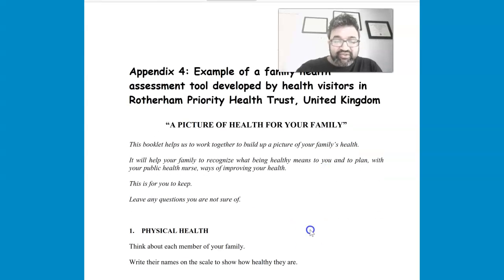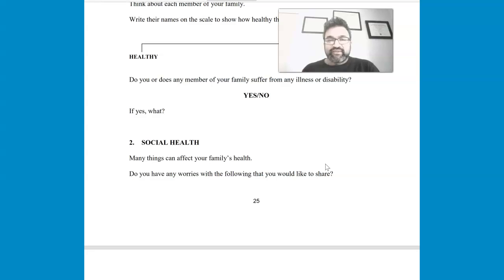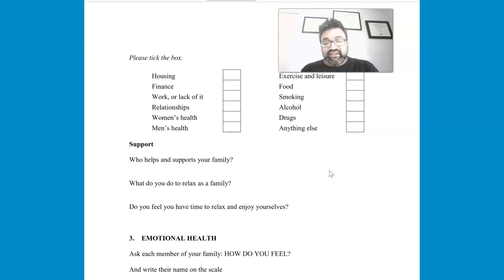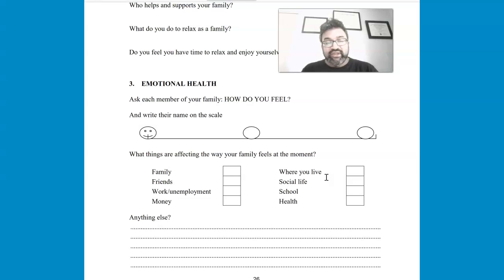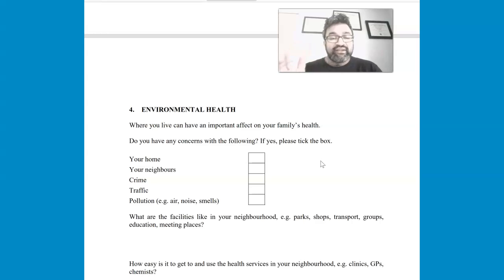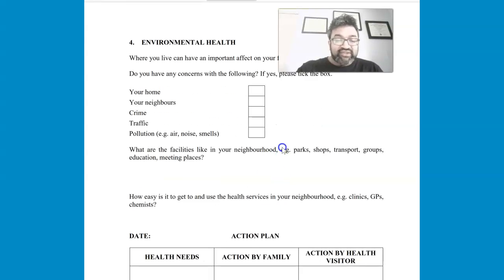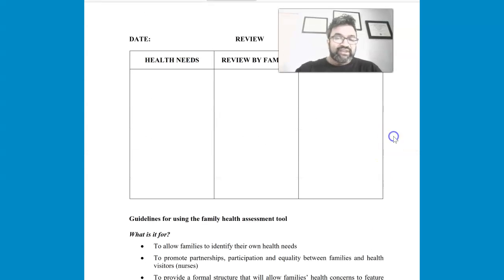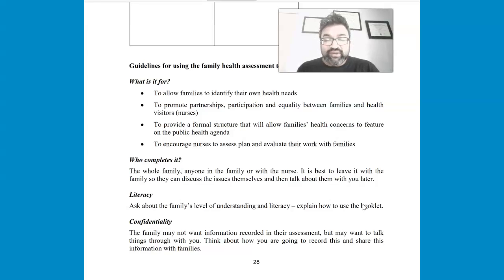Family Health Needs Assessment